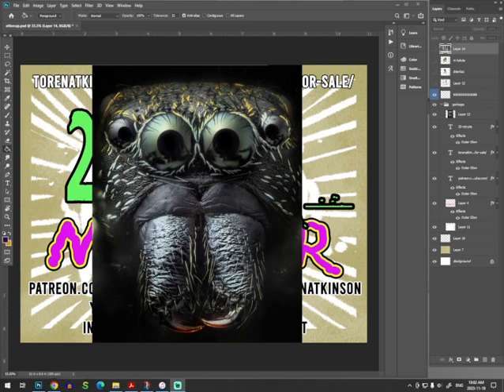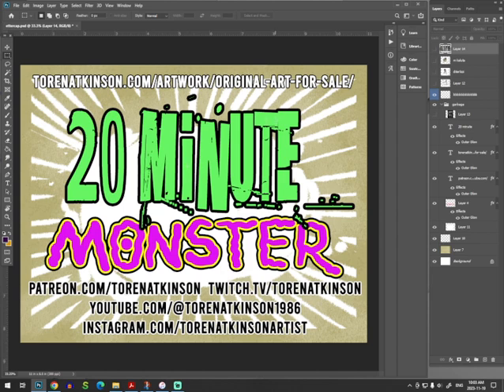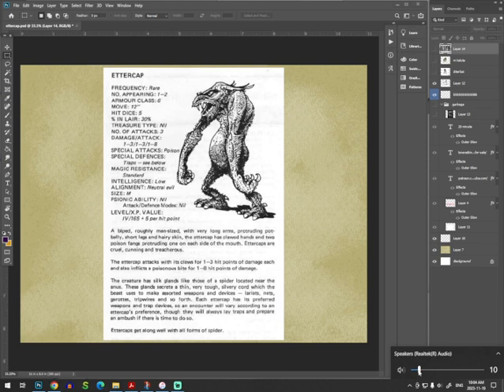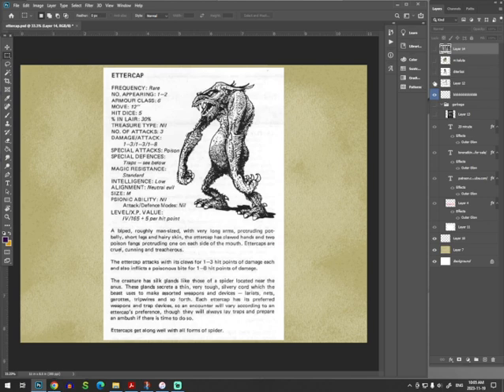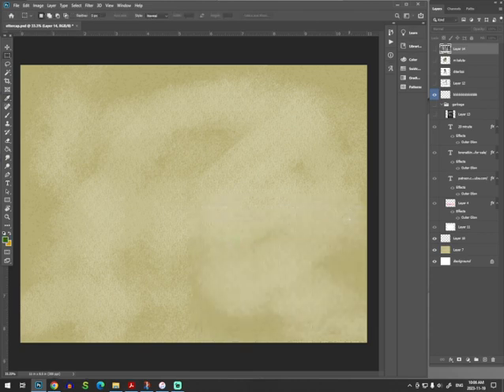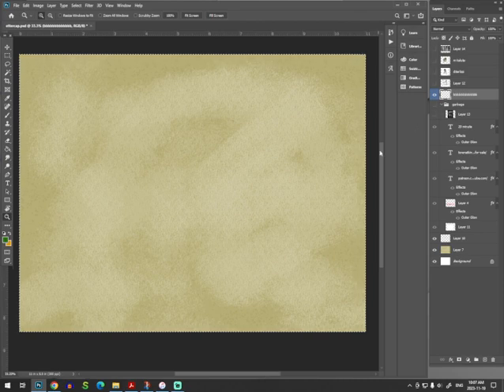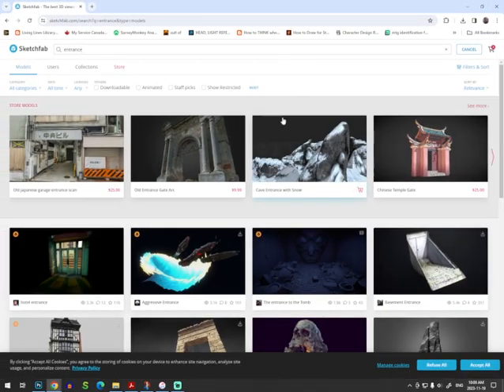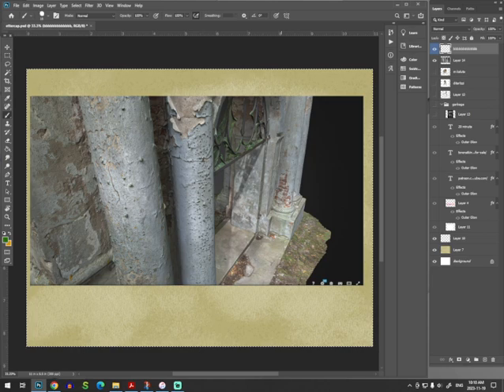Ettercap - 20 Minute Monster (Livestreamed)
Every week I draw one of the monsters from the original AD&D Fiend Folio, with a time limit of 20 minutes (more or less). Come to my twitch channel and watch the next one live
0:00 Intro
7:30 the drawing begins